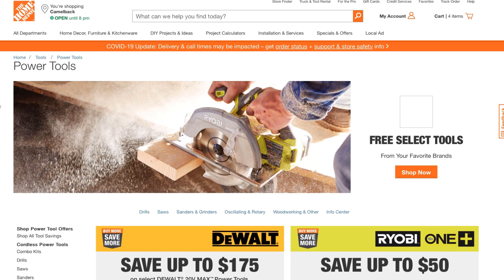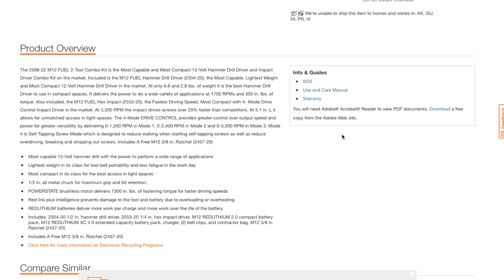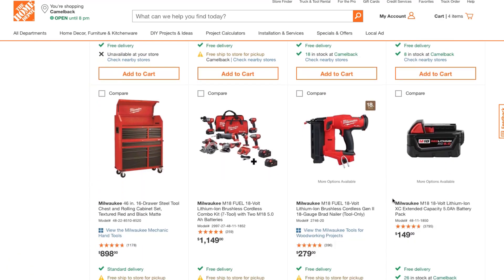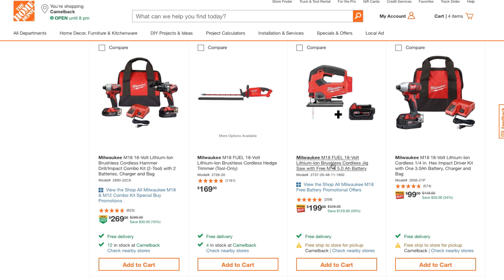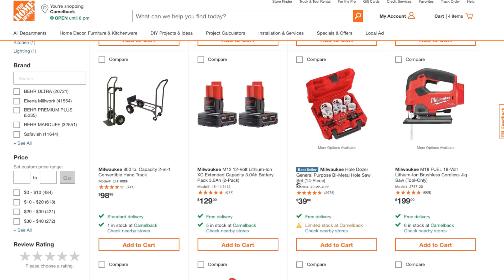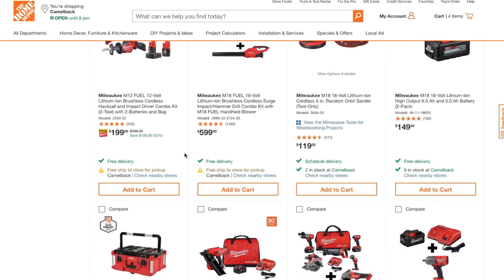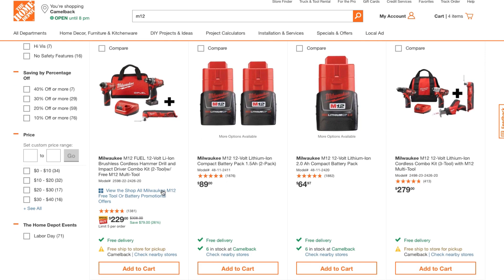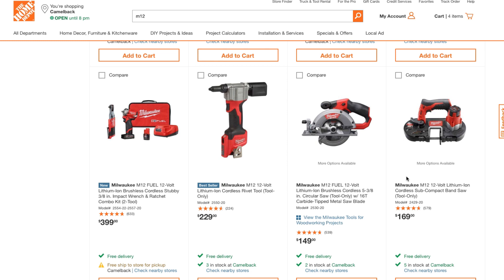Buy 1 Get 1 Free Milwaukee M12 Power Tool Deals @ Home Depot